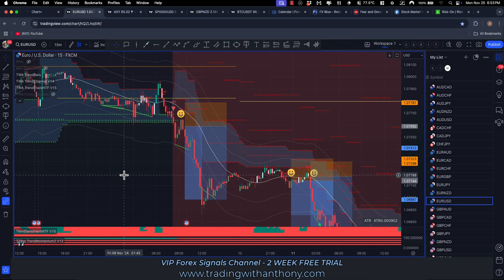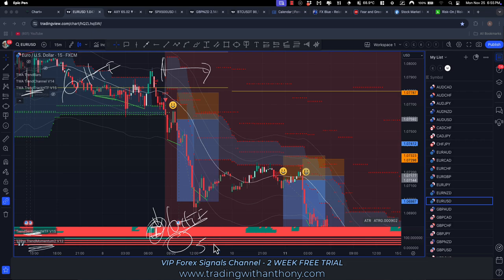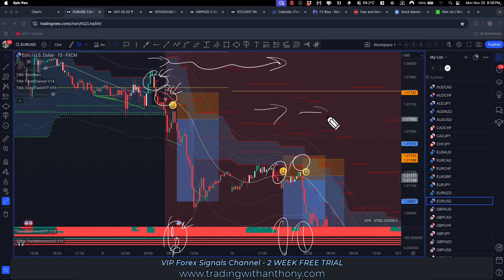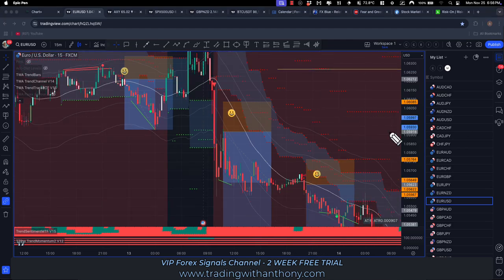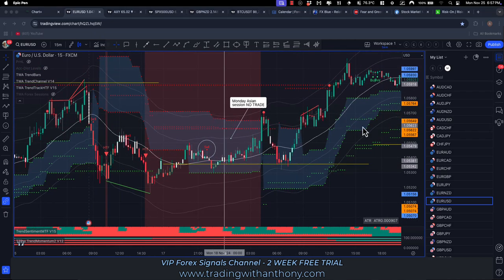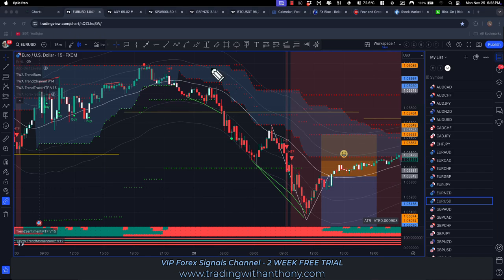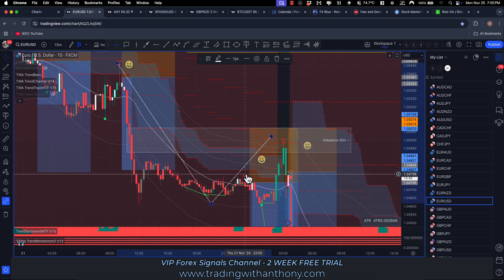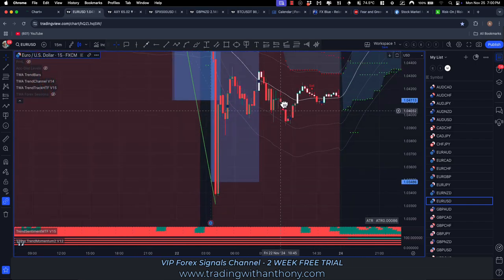Intro TWAnthony TradingView Indicators and How To Trade The EURUSD